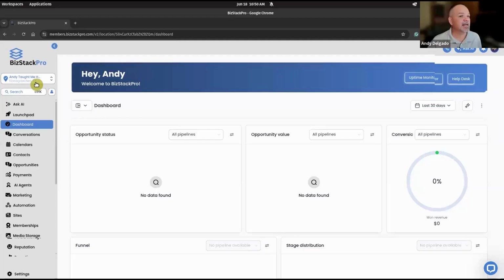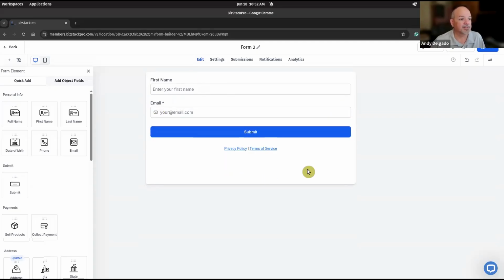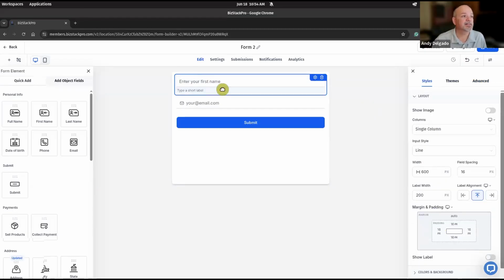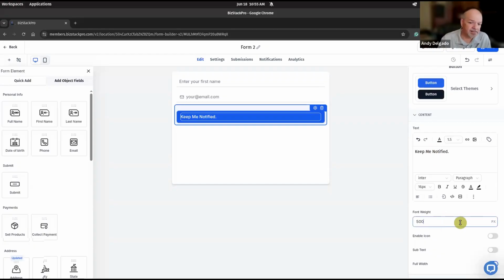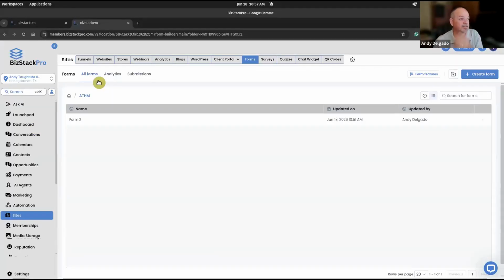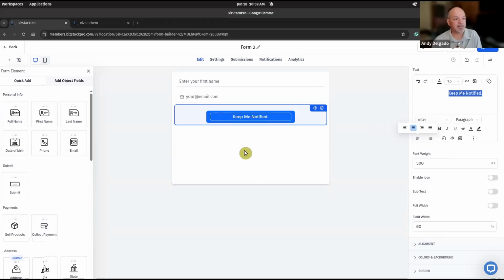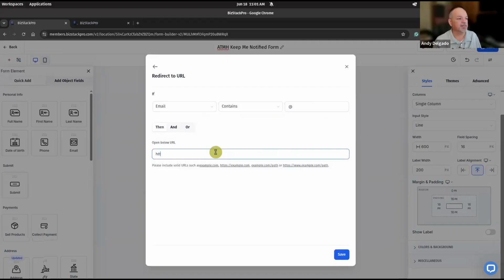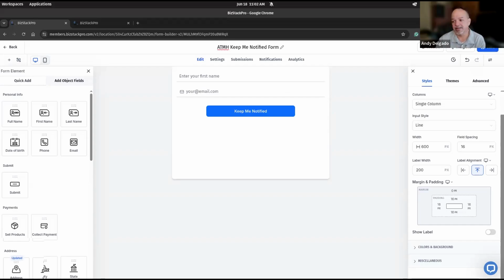Create a Form in BizStackPro or GoHighLevel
*In this ATMH Builder Note, I walk through how to create a simple form in BizStackPro or GoHighLevel.*

For this example, we build a basic first name and email opt-in form for the Andy Taught Me How website. This type of form can be used for a newsletter, lead magnet, notification list, contact flow, or any simple email capture.

In the video, we create a new form folder, start a form from scratch, remove fields we do not need, style the form to match the website, update the button, preview the form, and set the form to redirect to a thank-you page after someone submits it.

This is one of the basic building blocks of a real website system. A form is not just a box on a page. It can add a person to your CRM, start an automation, send a confirmation email, deliver a lead magnet, notify your team, or trigger a follow-up sequence.

What You’ll Learn:

* How to create a new form in BizStackPro or GoHighLevel
* How to organize forms with folders
* How to start a form from scratch
* How to remove unnecessary form fields
* How to style form inputs
* How to change placeholder text and fonts
* How to customize the button text, color, and width
* How to match the form to your website branding
* How to preview and save the form
* How to redirect users to a thank-you page
* Why forms matter for your CRM, automations, and follow-up

Builder Note:
A form is where a website visitor becomes a contact.

About Andy Taught Me How:
Andy Taught Me How is a step-by-step training channel focused on website building, lead magnets, personal branding, and simple online marketing systems. I share practical tutorials, live builds, and real examples to help you move from idea to action.

*Andy Taught Me How™*
_Learn it. Build it. Make it yours.™_

Chapters:

00:00 Welcome and video overview
00:23 Open the BizStackPro dashboard
00:30 Go to Sites and Forms
01:08 Create a folder for your forms
01:26 Create a new form from scratch
01:38 Review available form fields
01:50 Remove fields you do not need
02:31 Open styles and options
02:37 Choose a single-column form layout
02:45 Change input fields to underline style
03:10 Turn off field labels
03:40 Adjust input padding
04:30 Edit the button settings
04:59 Add custom CSS to the button
05:24 Change the button text
06:20 Set the placeholder font
06:40 Change the button color
07:00 Duplicate the tab to find website colors
07:43 Find the website brand color
08:16 Apply the brand color to the button
08:50 Adjust button width and alignment
09:13 Adjust form margin
09:38 Rename and save the form
09:56 Preview the form
10:18 Set the form redirect after submission
10:59 Add the thank-you page URL
11:16 Plan the opt-in thank-you page
12:20 Save the form
12:35 Where the form can be used
12:45 Final thoughts and future form options